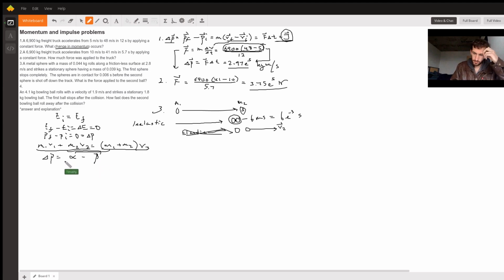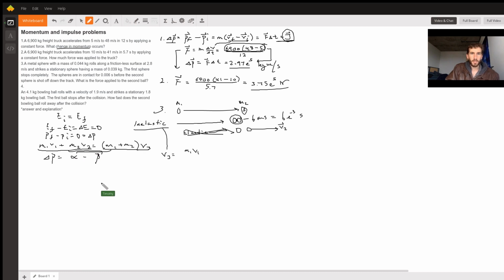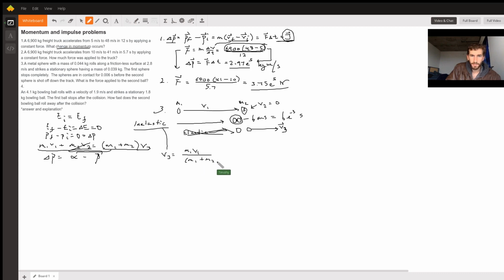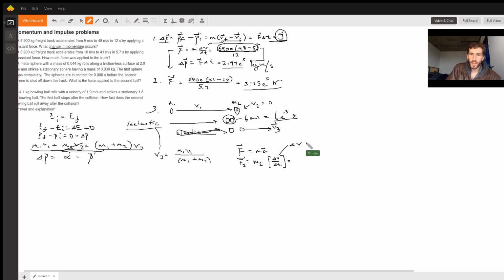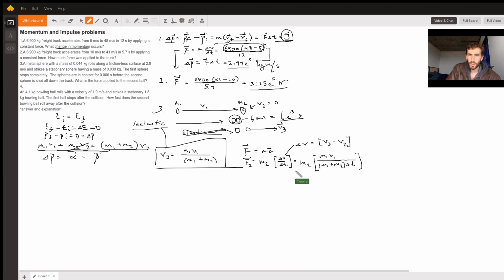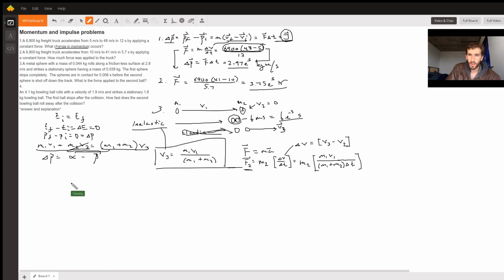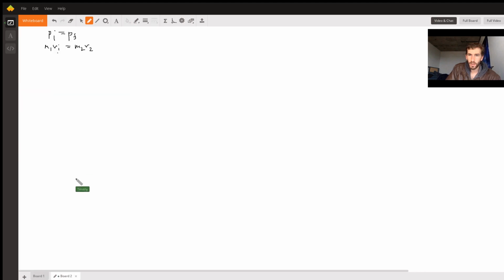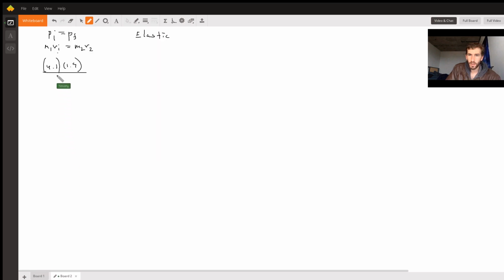Impulse, Momentum, Inelastic/Elastic Collisions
Question: Momentum and impulse problems
1.A 6,900 kg freight truck accelerates from 5 m/s to 48 m/s in 12 s by applying a constant force. What change in momentum occurs?2.A 6,900 kg freight truck accelerates from 10 m/s to 41 m/s in 5.7 s by applying a constant force. How much force was applied to the truck?3.A metal sphere with a mass of 0.044 kg rolls along a friction-less surface at 2.8 m/s and strikes a stationary sphere having a mass of 0.039 kg. The first sphere stops completely.  What is the force applied to the second ball?4.An 4.1 kg bowling ball rolls with a velocity of 1.9 m/s and strikes a stationary 1.8 kg bowling ball. The first ball stops after the collision. How fast does the second bowling ball roll away after the collision?*answer and explanation*

Answered By:

Timothy D.